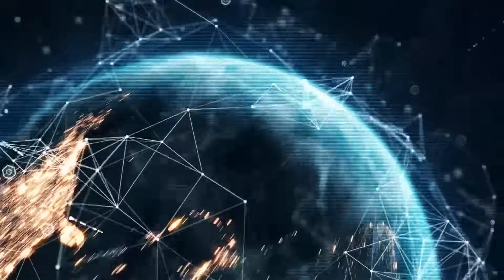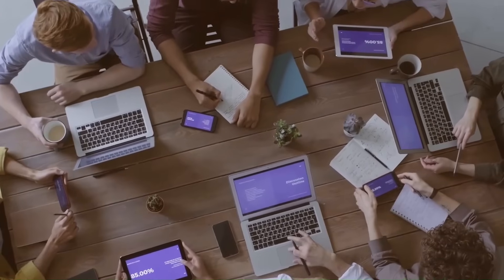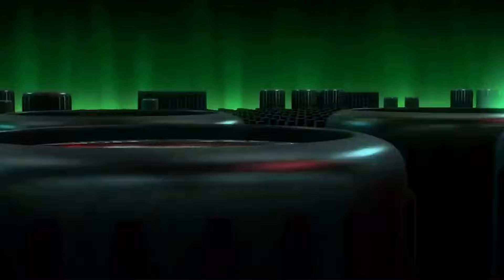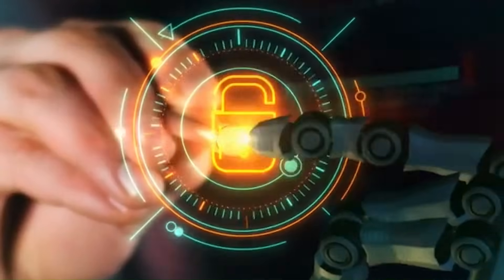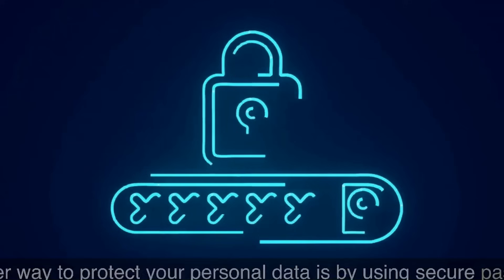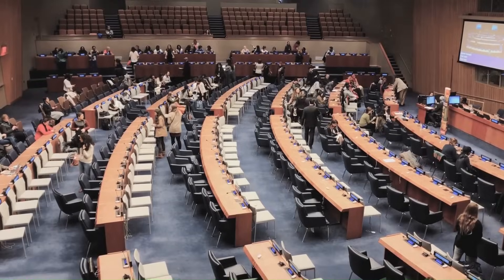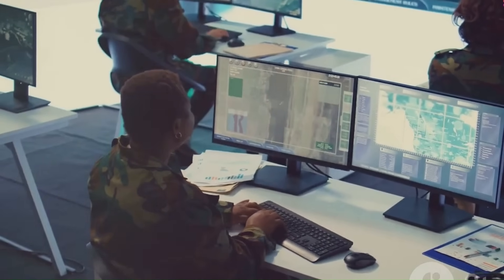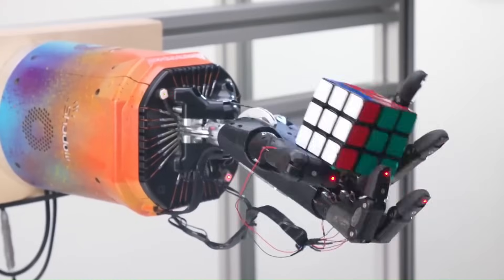The Ethics of AI: Should We Be Concerned?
In this video we go over the ethics of artificial intelligence and whether or not we should be concerned about it! As advancements in AI technology increase, people may need to start getting concerned...